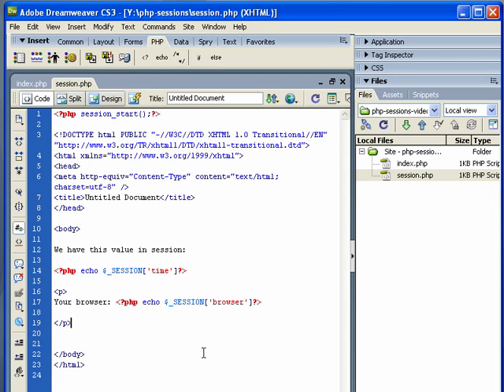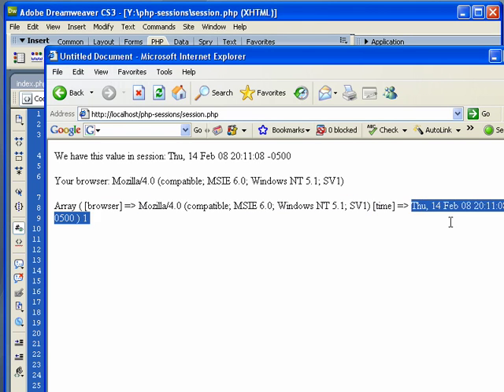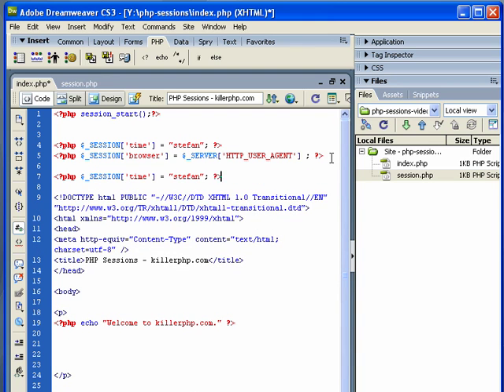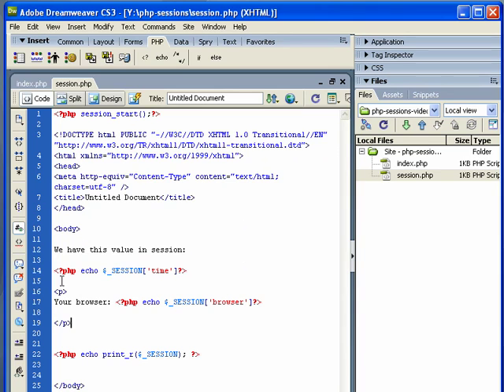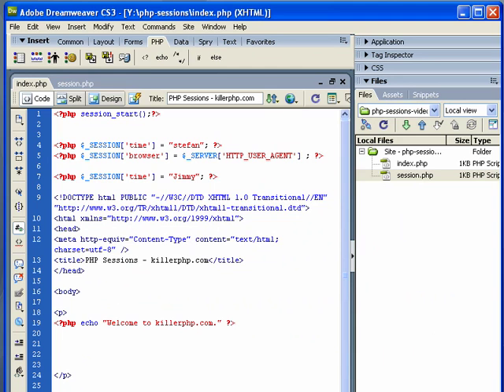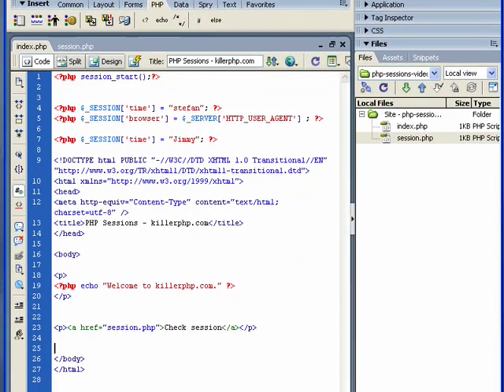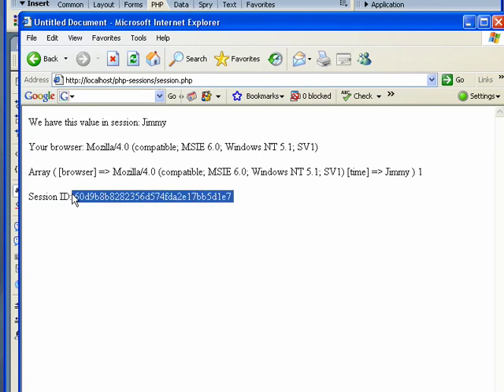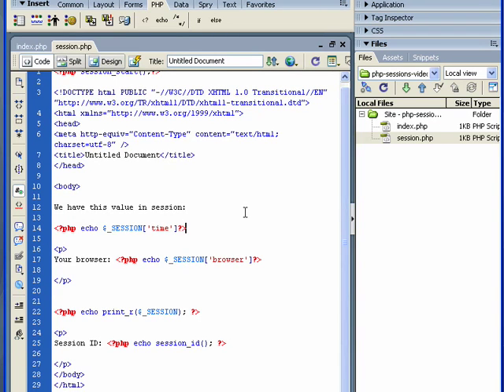12 PHP Sessions Part 3